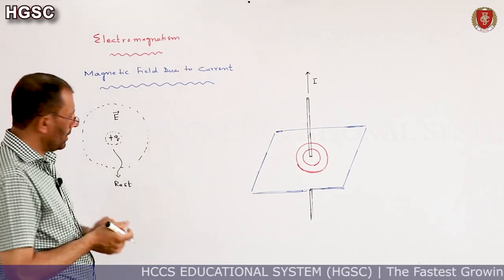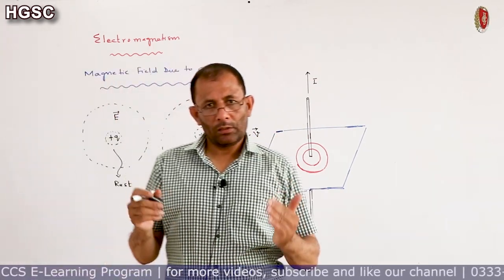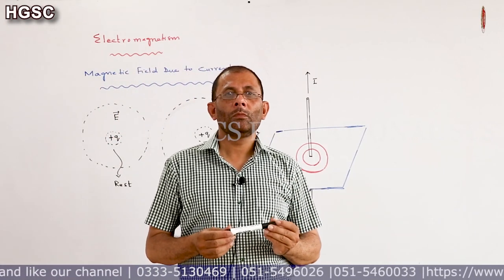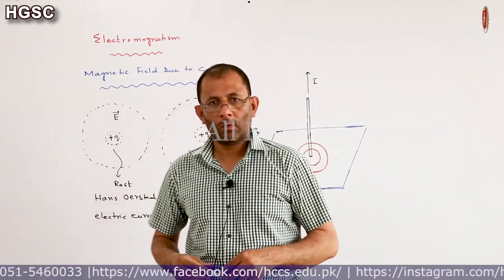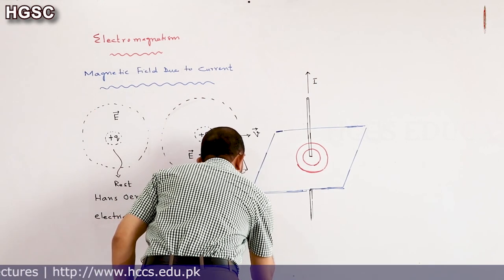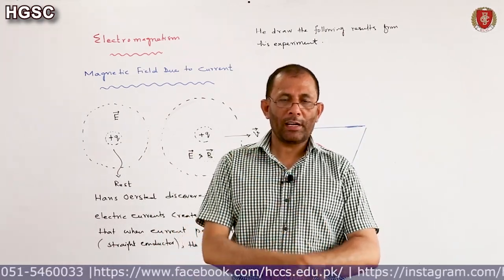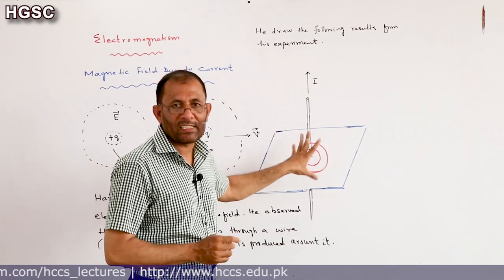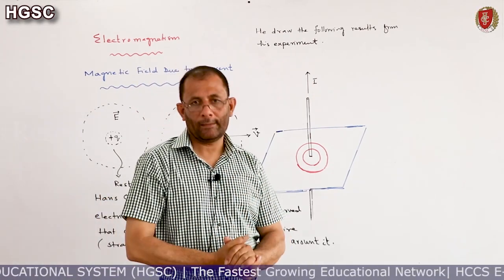Magnetic Field Due to Current | Right Hand Rule | Ch#13 | Physics-II | Prof.M.Nasir | LEC # 47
This Video will covers the following topics:
Magnetic Field Due to Current